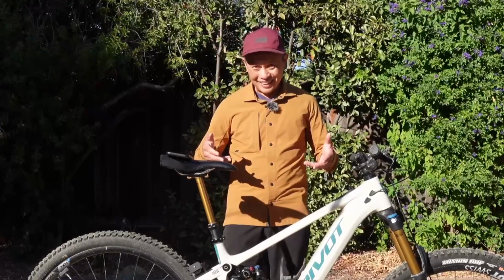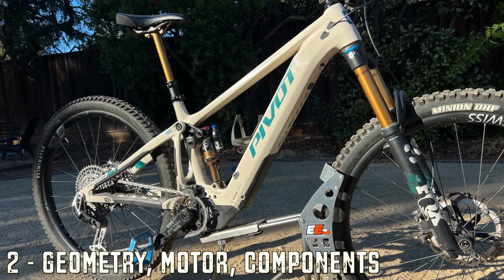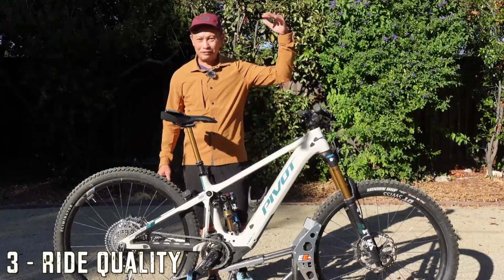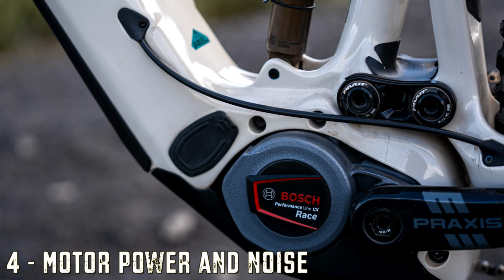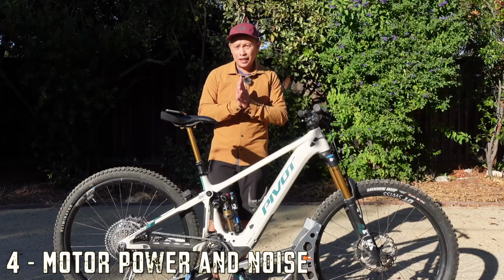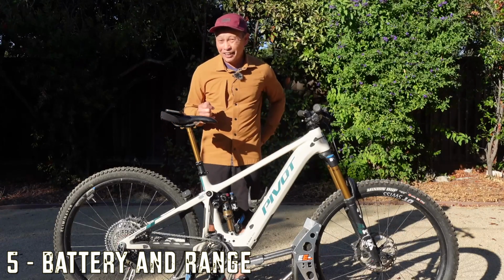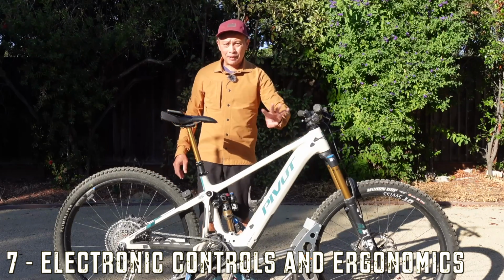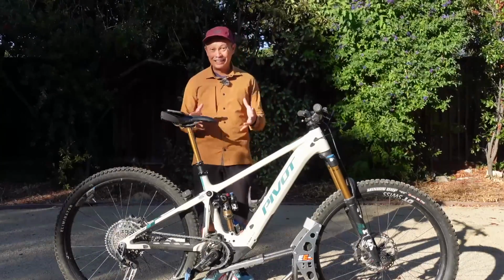Pivot Shuttle AM ebike detailed review - handling, speed and sound test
Pivot Shuttle AM compared to the best electric mountain bikes including the Specialized Levo